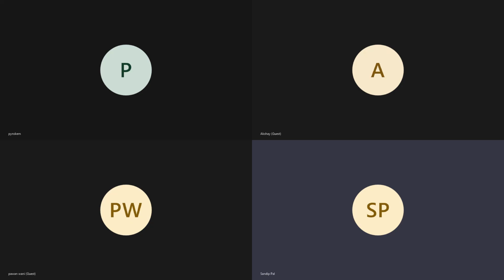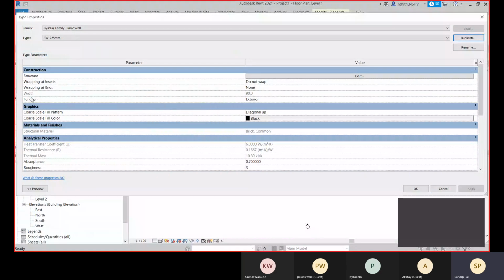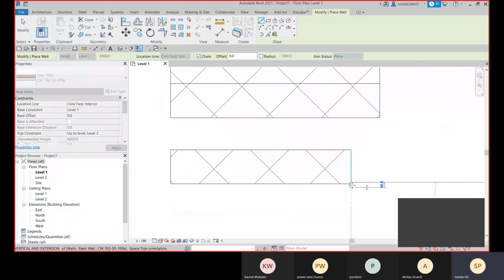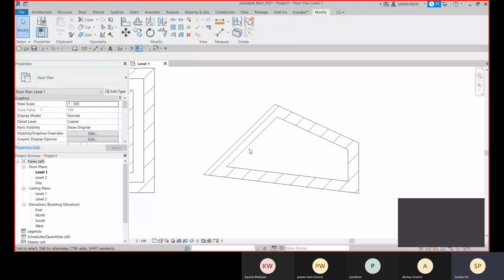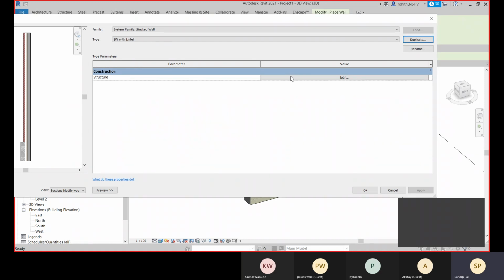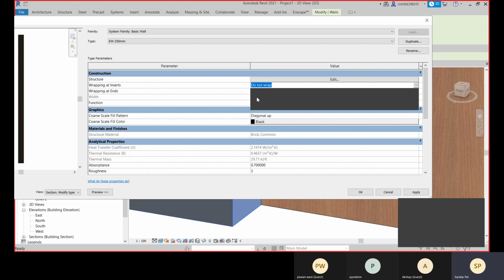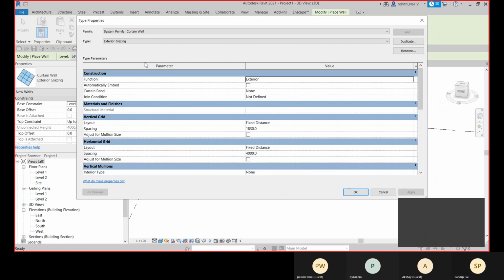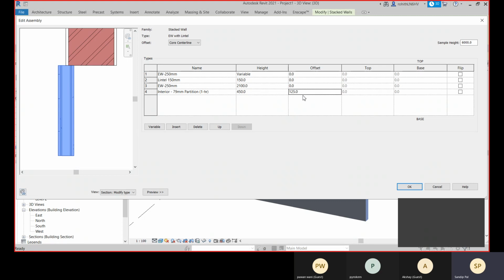5th Revit Arch Class for Batch Silver